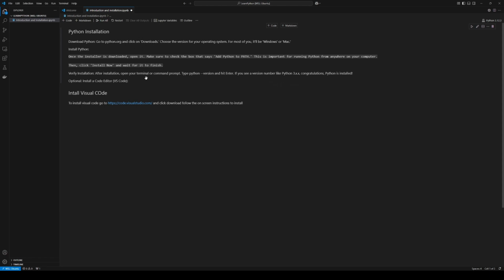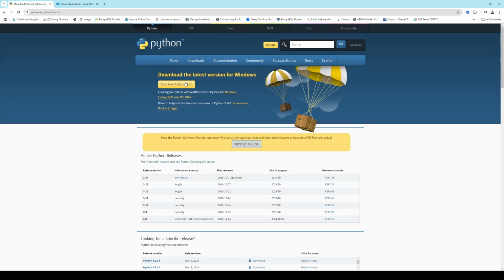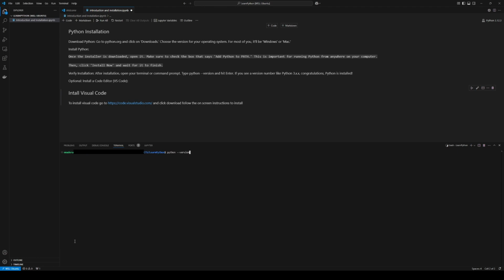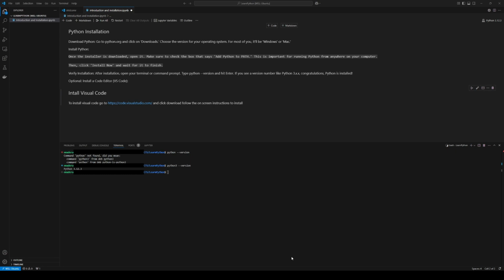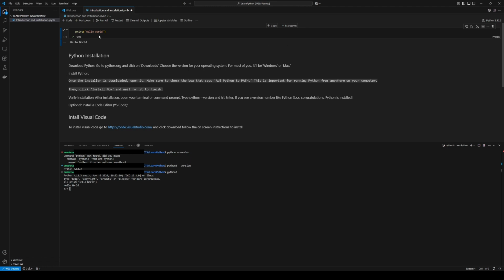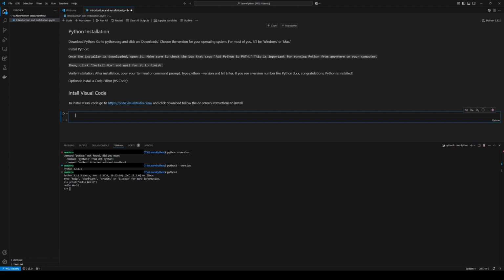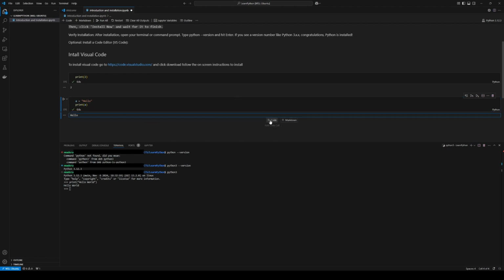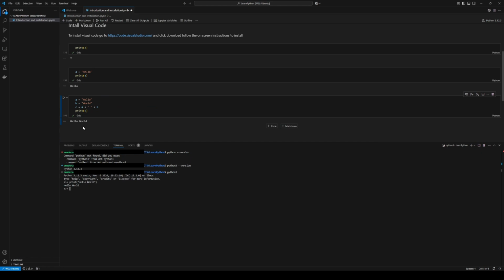INTRO: LEARN PYTHON PROGRAMMING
"Welcome to the first episode of our Python Basics for Absolute Beginners course! 🎉 Whether you're new to coding or want to get started with Python, this video is the perfect place to begin.

In this video, we cover:
✅ How to install Python and set up your coding environment
✅ Exploring tools like IDLE, VS Code, and Jupyter Notebook
✅ Writing your very first Python program: Hello, World!

By the end of this video, you'll have Python installed and be ready to write your first lines of code. Plus, there's a fun mini-project to introduce yourself with Python! 🖥️👨‍💻

📌 Resources:

Download Python
💡 Don't forget to:
📩 Share it with friends starting their coding journey